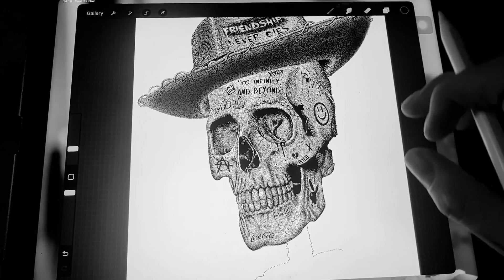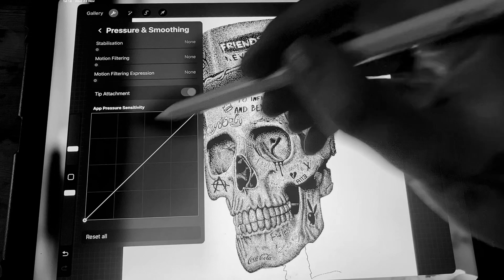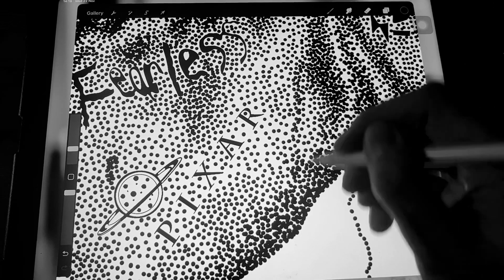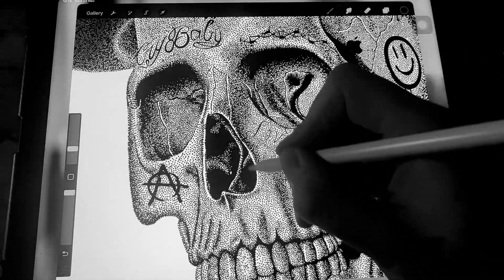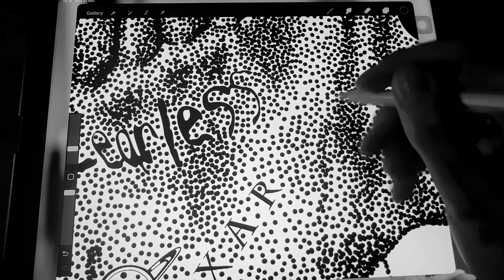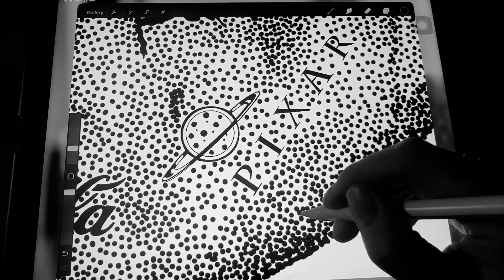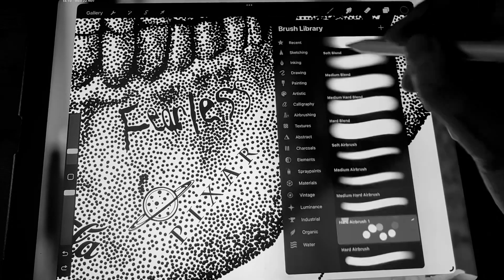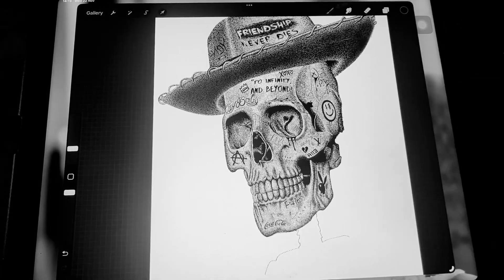HOW I DRAW DOT WORK (TATTOO STYLE) IN PROCREATE 💀🖤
Hey here’s how I use dot work (stippling) in Procreate💀🖤

Check more of my videos to see what I do with this technique.